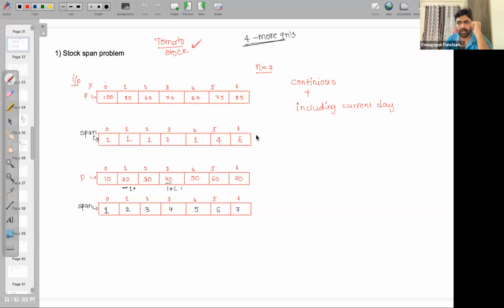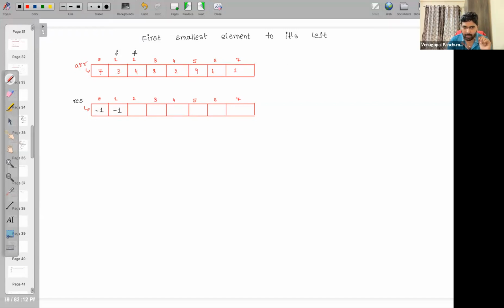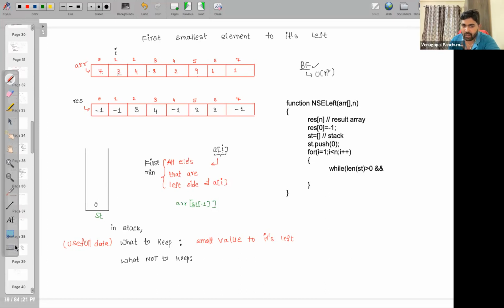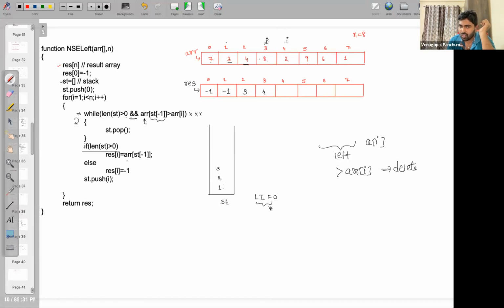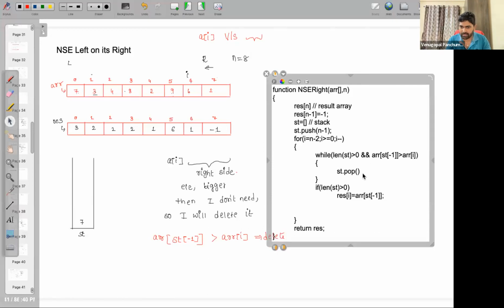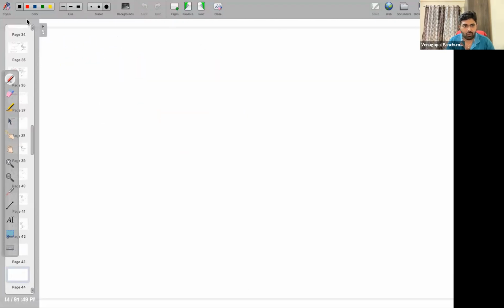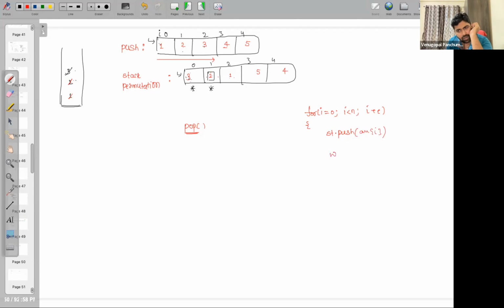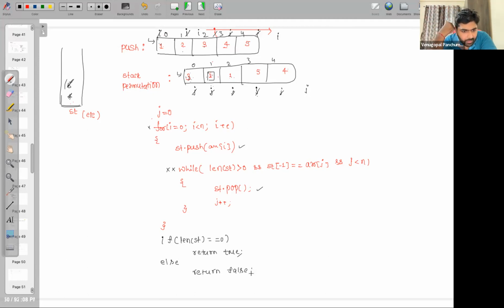Stack and queue part-3